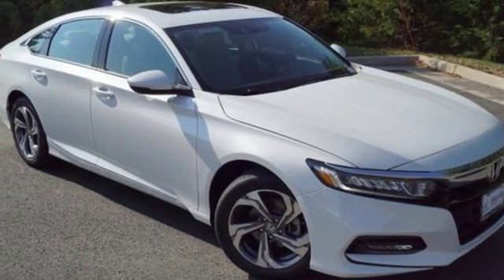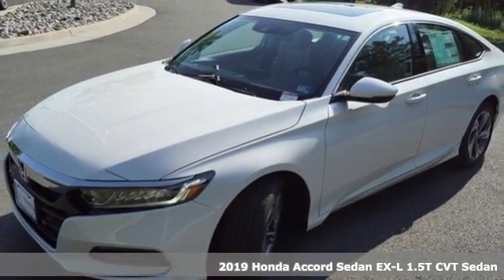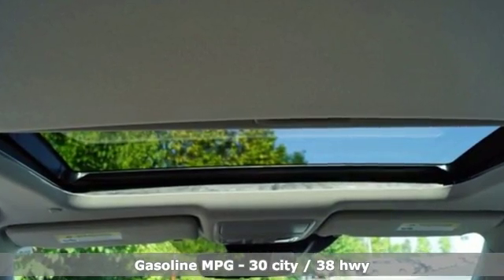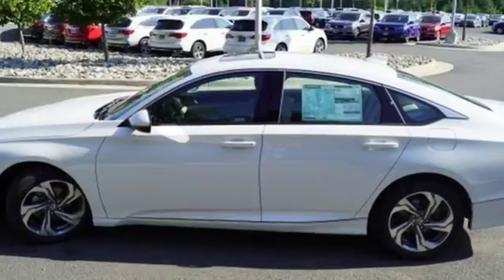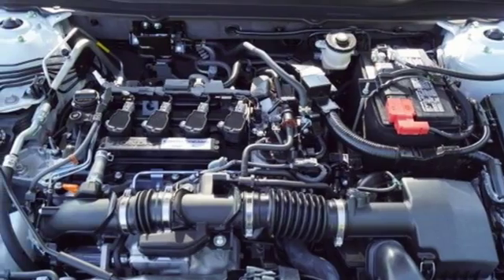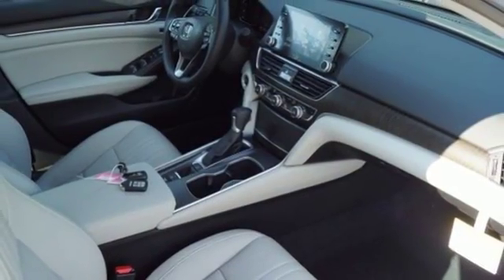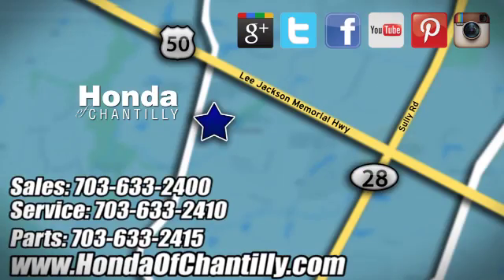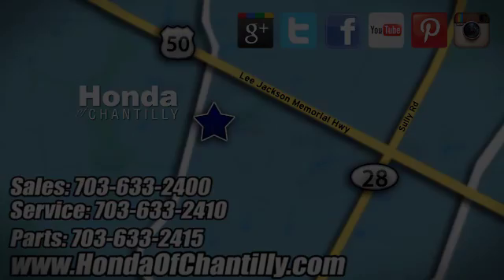New 2019 Honda Accord 1.5T Centreville Chantilly, DC HCKA138635 - SOLD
Year: 2019
Make: Honda
Model: Accord 1.5T
Trim: EX-L
Engine: 1.5T I4 DOHC 16V Turbocharged VTEC
Transmission: CVT
Color: White
Interior: Ivory
Stock #: HCKA138635
VIN: 1HGCV1F5XKA138635
Platinum White Pearl 2019 Honda Accord 1.5T EX-L FWD CVT 1.5T I4 DOHC 16V Turbocharged VTEC ABS brakes, Active Cruise Control, Electronic Stability Control, Front dual zone A/C, Heated door mirrors, Heated Front Bucket Seats, Heated front seats, Illuminated entry, Low tire pressure warning, Power moonroof, Remote keyless entry, Traction control.brbrRecent Arrival! 30/38 City/Highway MPGbrbrbrAll prices exclude taxes, title, license, and dealer processing fee of $799.00. Published price subject to change without notice to correct errors or omissions or in the event of inventory fluctuations. All features not on all vehicles. Vehicles shown are for illustration purposes only. MPG is based on 2017 EPA mileage ratings. Use for comparison purposes only. Your actual mileage will vary, depending on how you drive and maintain your vehicle, driving conditions, battery pack age/condition (hybrid only), and other factors.

Address:
4175 Stonecroft Boulevard